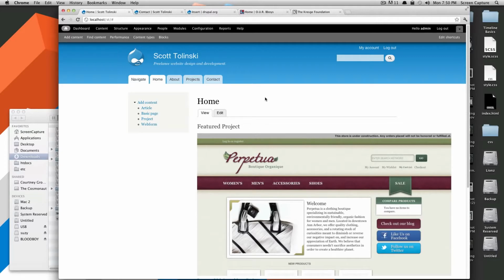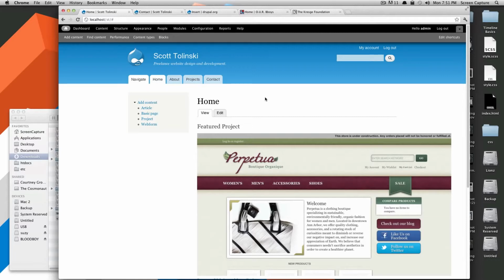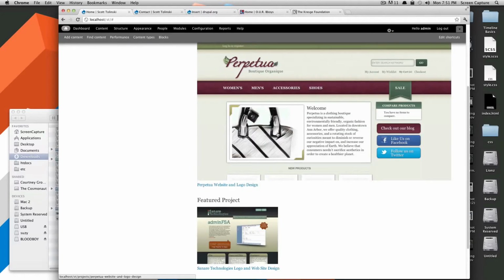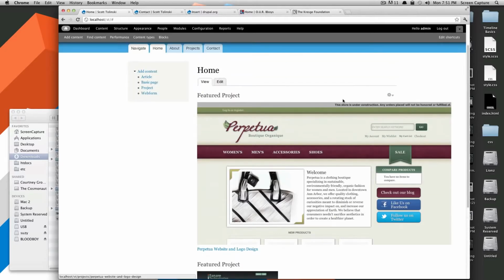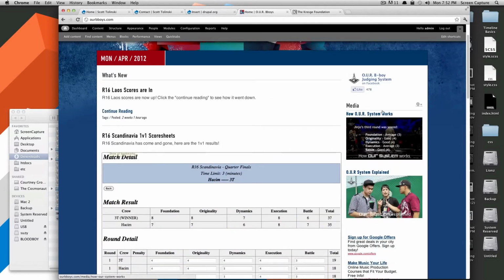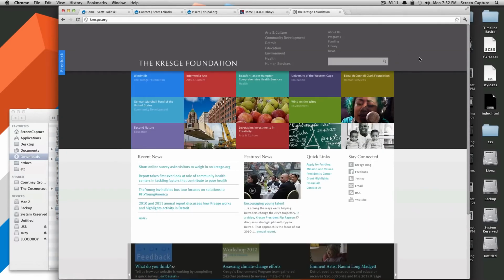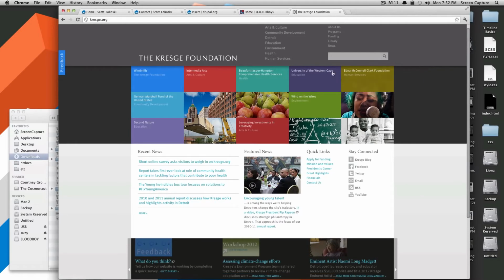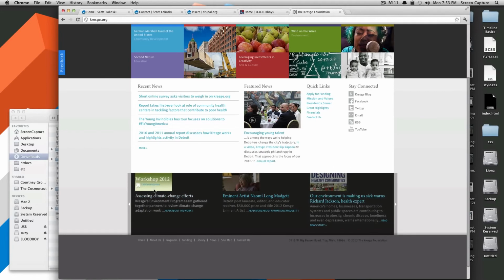Drupal Tutorials #23 An Introduction To Views